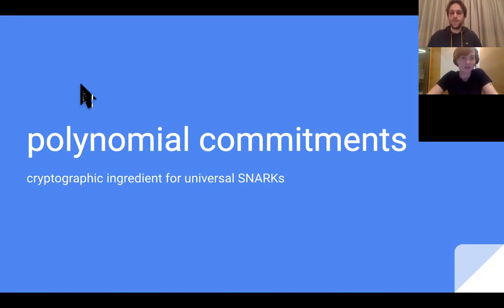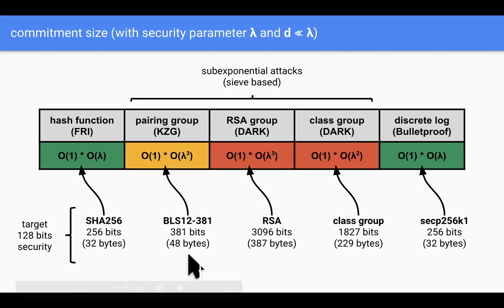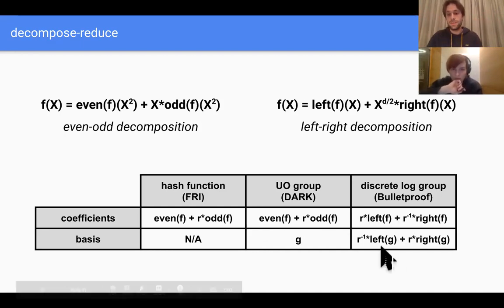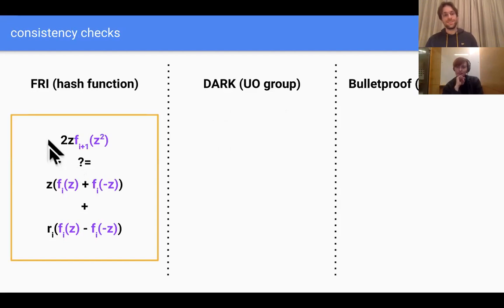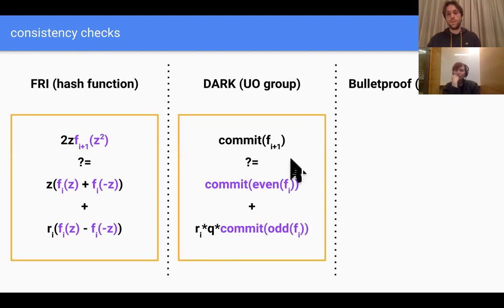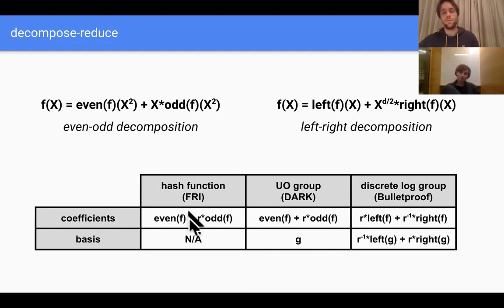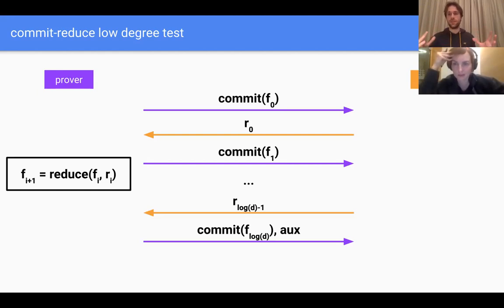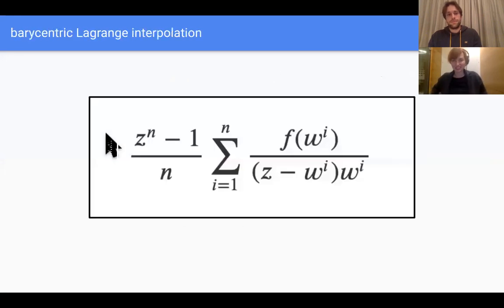ZkStudyClub: Part 2 Polynomial Commitments with Justin Drake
ZK Study Club is a monthly study group about a specific topic in the space.